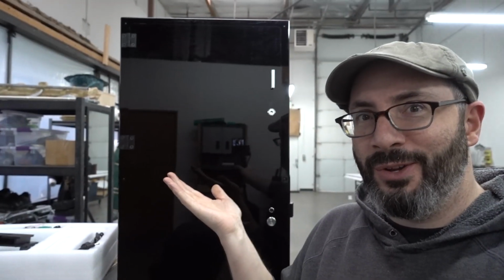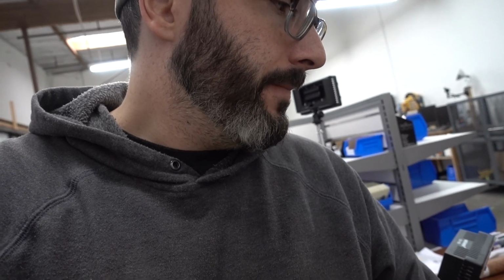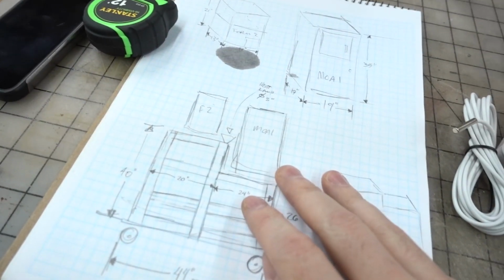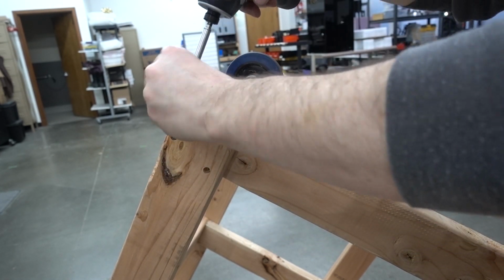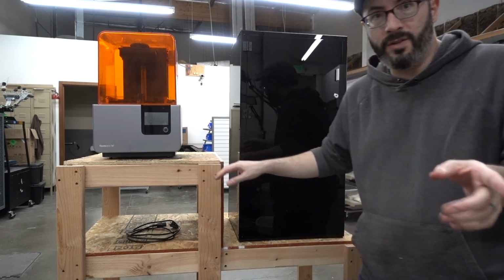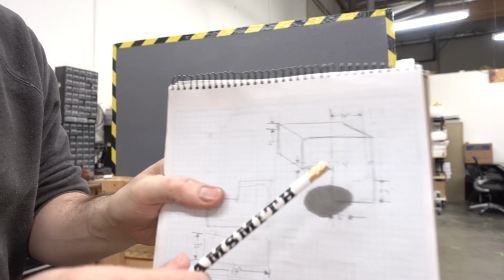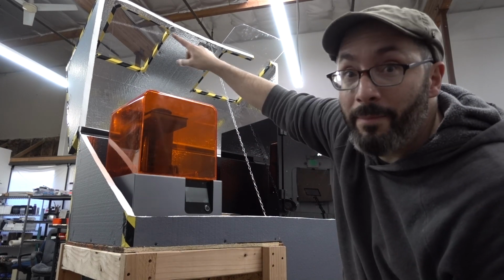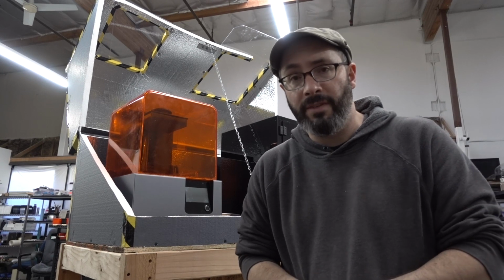Extra Credit Club Vlog: February 19, 2019 – Custom 3D Printer Enclosure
MatterHackers hooked us up with the new Moai 200 SLA Printer! The resin works best in a warm environment, so we need some kind of enclosure to keep the black monolith warm and cozy.